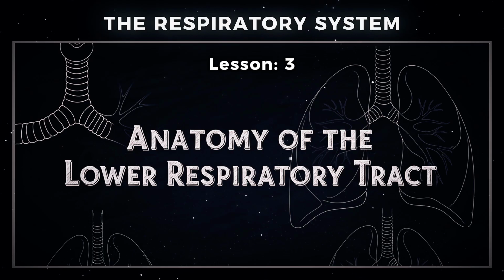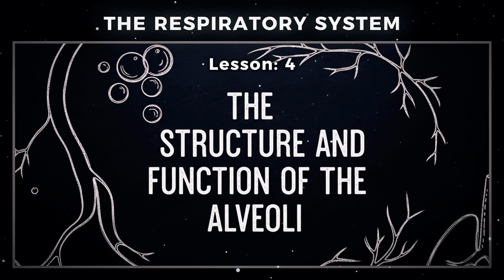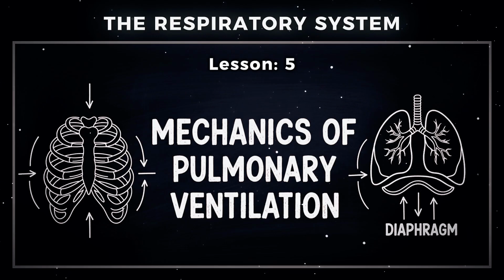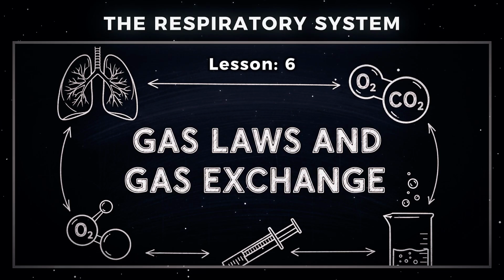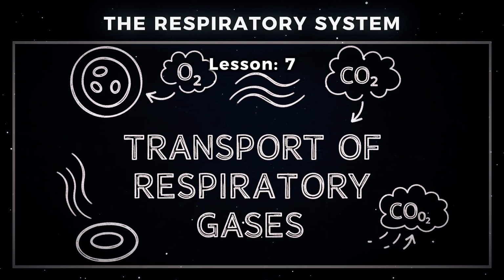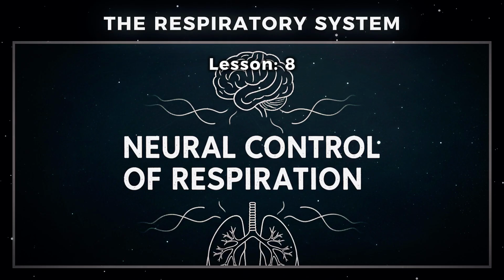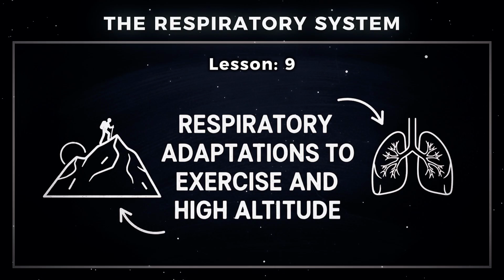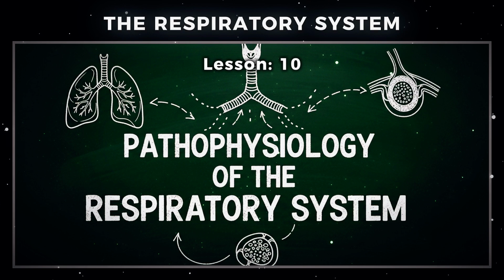Anatomy & Physiology for Sleep: The Respiratory System to Fall Asleep To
Surrender to the natural, life-giving rhythm of your breath in this calming exploration of the respiratory system. This peaceful sleep-learning session guides you through the anatomy and physiology of breathing—from the nasal passages to the microscopic air sacs deep within your lungs. We'll gently trace the path of each inhalation and exhalation, understanding how oxygen nourishes your body and how your breath naturally slows as you drift toward sleep. Perfect for medical and nursing students, yoga practitioners, or anyone seeking a deeper awareness of this essential, automatic process while relaxing into deep, restorative rest.

Lessons:
0:00:00 - Introduction to the Respiratory System
0:12:48 - Anatomy of the Upper Respiratory Tract (Nasal cavity, pharynx, larynx)
0:25:51 - Anatomy of the Lower Respiratory Tract (Trachea, bronchial tree)
0:38:53 - The Structure and Function of the Alveoli (Gas exchange surface)
0:52:41 - Mechanics of Pulmonary Ventilation (Inspiration, expiration, pressures)
1:05:09 - Gas Laws and Gas Exchange (Dalton's Law, Henry's Law, partial pressures)
1:17:27 - Transport of Respiratory Gases (Oxygen and Carbon dioxide in blood)
1:31:12 - Neural Control of Respiration (Medulla, pons, chemoreceptors)
1:45:49 - Respiratory Adaptations to Exercise and High Altitude
1:59:09 - Pathophysiology of the Respiratory System (Common disorders)